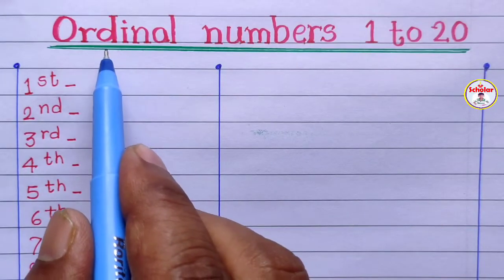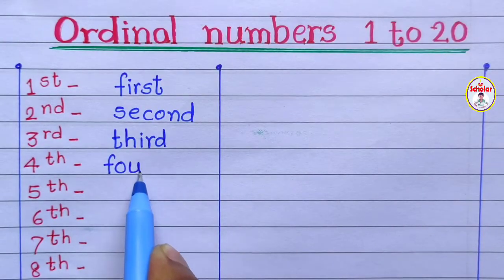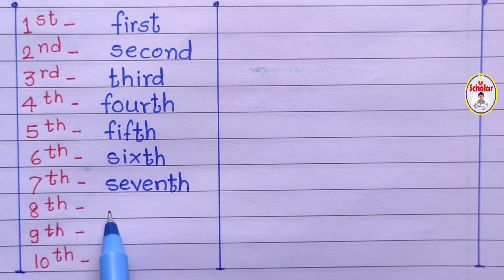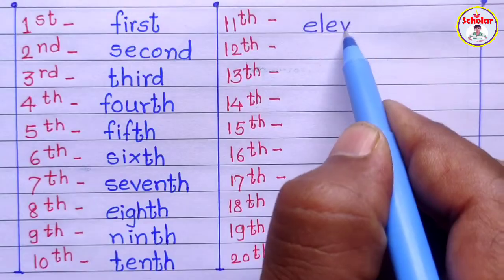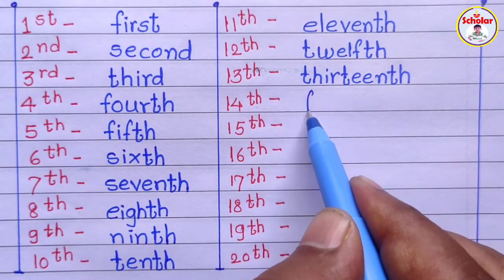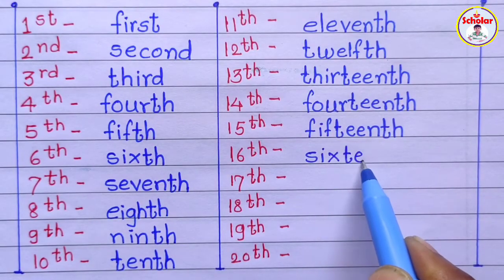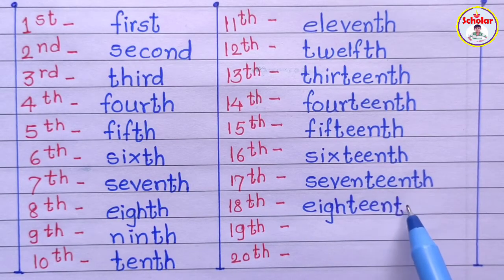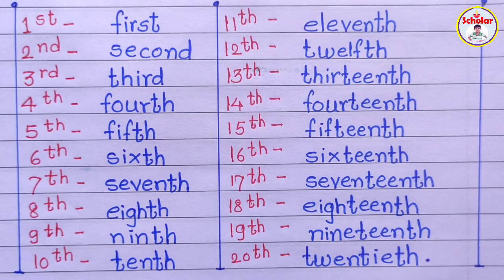ordinal numbers 1 to 20 |ordinal numbers in english |ordinal numbers spelli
ordinalnumbers,
ordinalnumbers 1 to 20,
ordinalnumbers 1-10,
1 to 10 ordinal numbers
1 to 10 ordinal numbers name
draw ordinal numbers 1 to 10
1 to 20 ordinal numbers
1 to 100 ordinal numbers spelling
ordinal numbers spelling 1 -100

ordinalnumbers1-10
$ordinalnumbers1 -100
ordinalnumbers1-31
ordinalnumbers1-10song
ordinalnumbers1-10activity
ordinalnumbers1-10project
ordinalnumbers1-10inhindi
ordinalnumbers1-10spellin
ordinalnumbers1-10chart
ordinalnumbers1-10workshet
ordinalnumbers1-10story
ordinalnumbersspelling1 to10
ordinalnumbersnames1 -10
ordinalnumbers1to20grade 2
ordinalnumbers 1to20quiz
ordinalnumbersto1-20activity
ordinalnumbers1 -20grade 2
ordinalnumbers1 -20inenglish
ordinalnumbers1-20song
ordinalnumbers1 -20project
ordinalnumbersspelling1to 20
ordinalnumbers1-5song
ordinalnumbersinenglish1 -50
ordinalnumbers1to100grade 3
ordinalnumber names1to 100
ordinal numbers1 to100quiz
1to100ordinalnumbersspelling
ordinalnumbersspelling1 -100